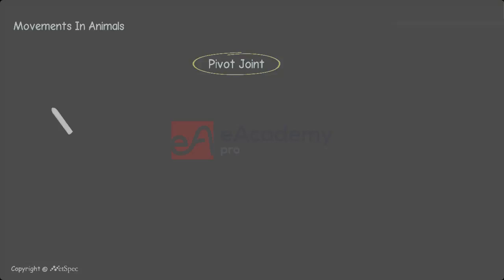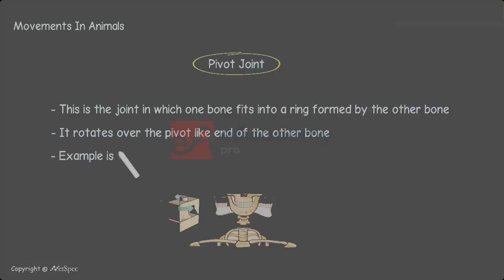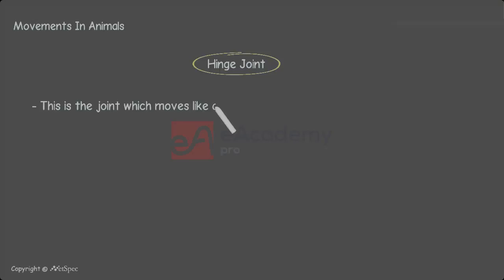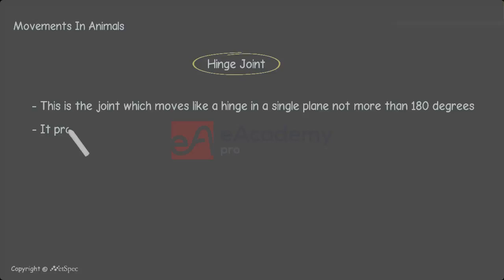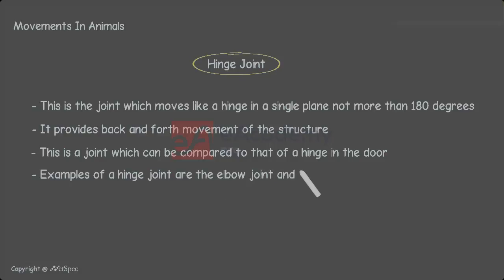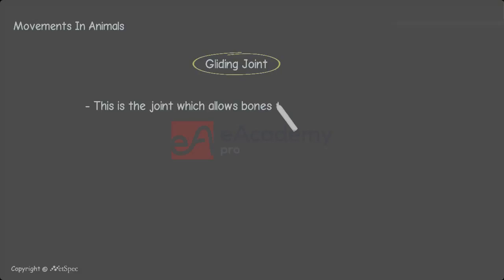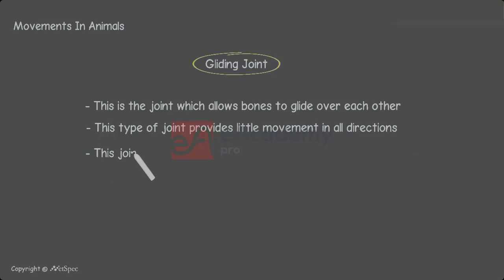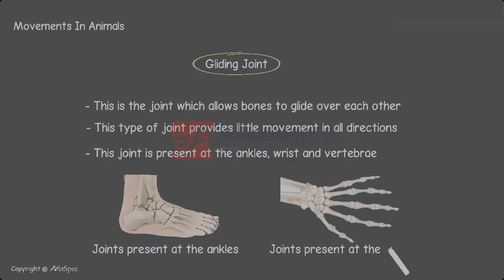transportation in animals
Learning Objective-